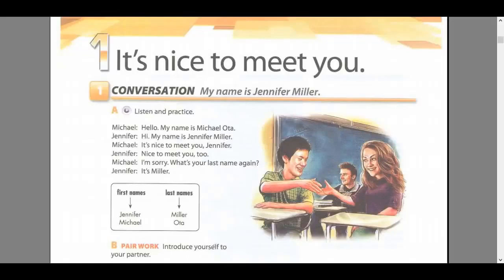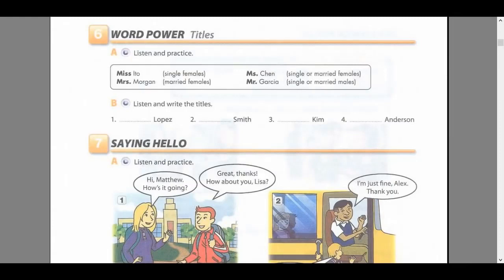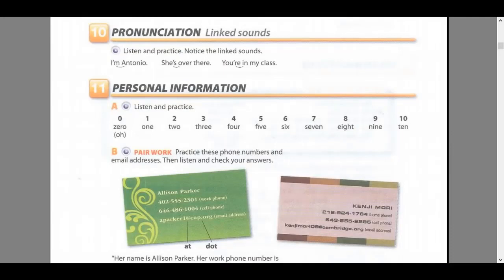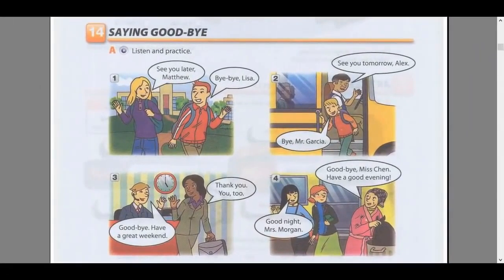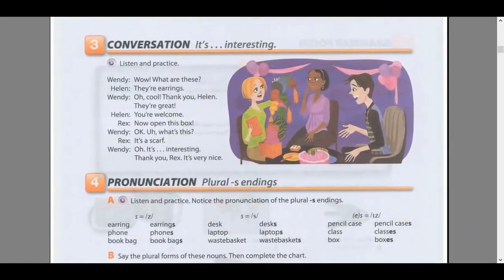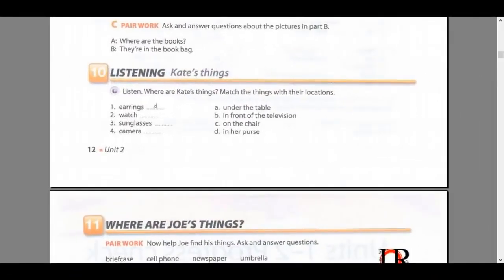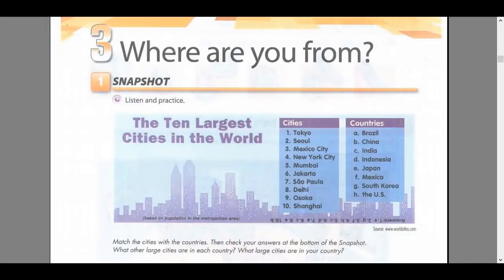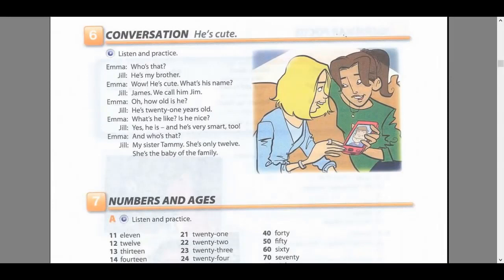INTERCHANGE INTRO FOURTH EDITION PART 1